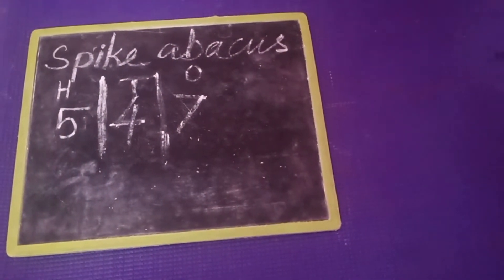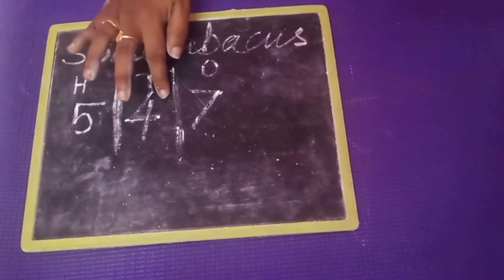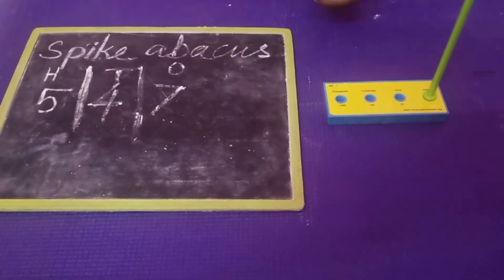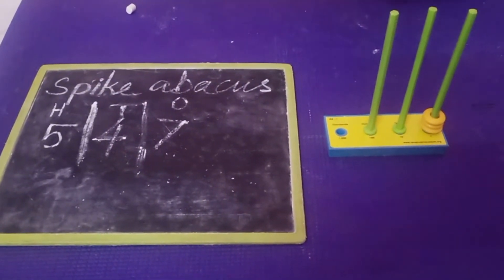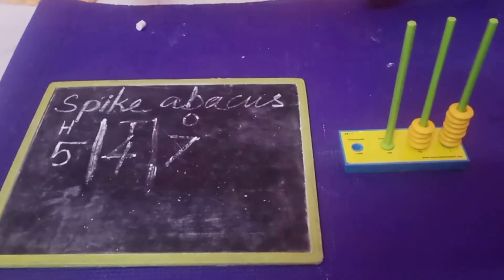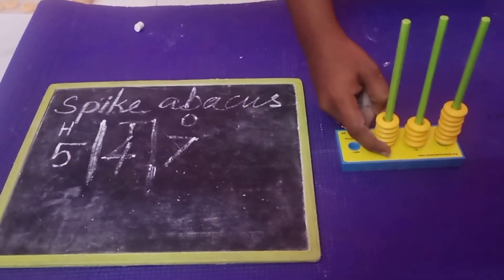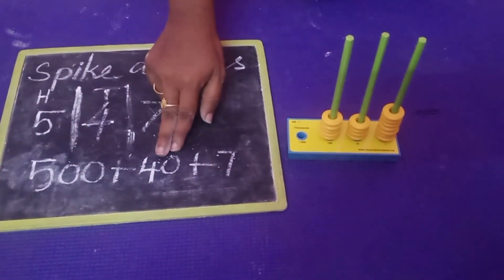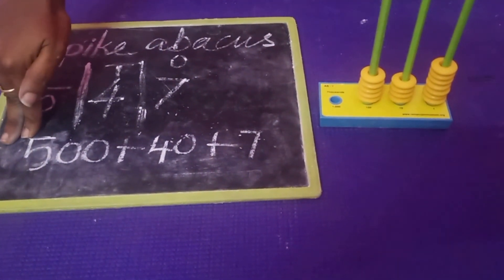Spike abacus 3 digit | Grade 2 | Math | Concept Video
1000StepsSriShakthi Video No.758 | Spike abacus 3 digit

1000Steps is an initiative by Sri Shakthi International School to present 1000 Hands-On activity Videos over the next 40 weeks on social media platforms. Each day you can expect 4 videos at the following timings : 11:00 am, 6:00 pm, 7:00 pm, 8:00 pm on our Facebook pages, YouTube Channels and Instagram accounts. The initiative will run from 19th July 2021 to 19th April 2022. One can expect videos to be in the genre of Morning  Assembly, Concept Activities, Interesting Experiments, Arts and Sports Integration, Speech Projects, Celebrations, Achievements, Flagship Events, Expert Sessions, Career Conclaves and even Olympics 2021 Reviews.